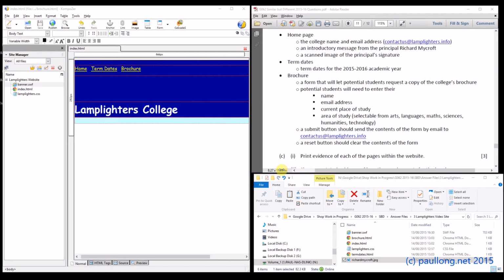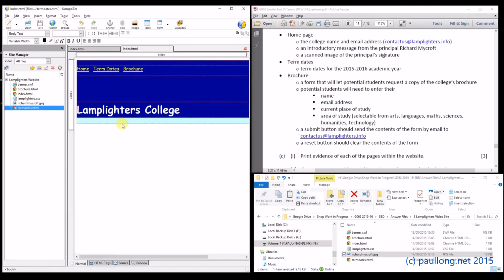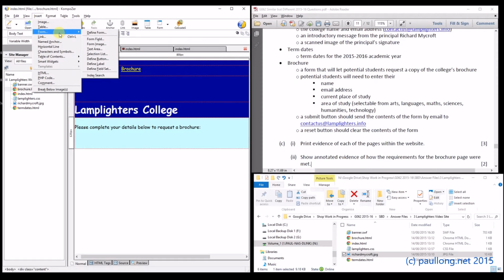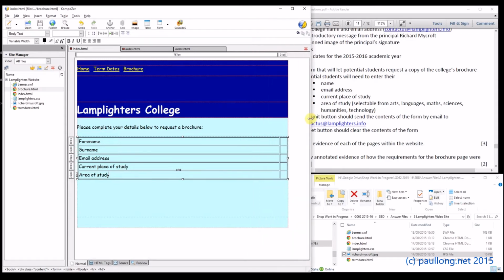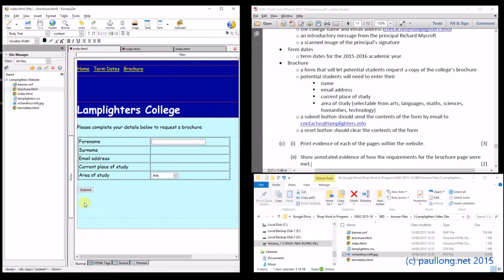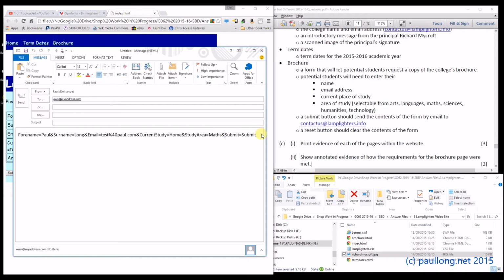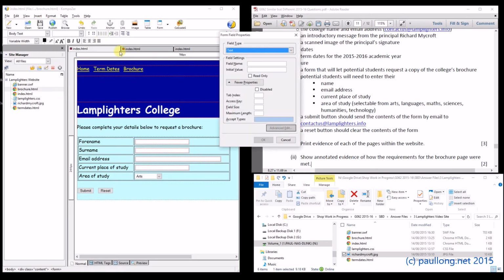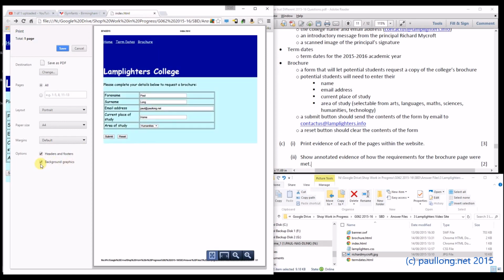3ci 2 Website Content